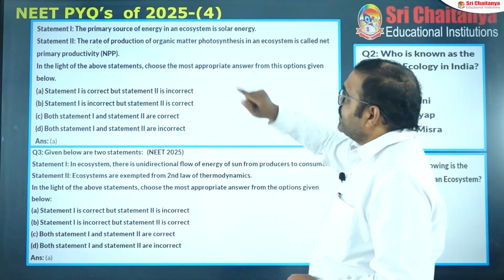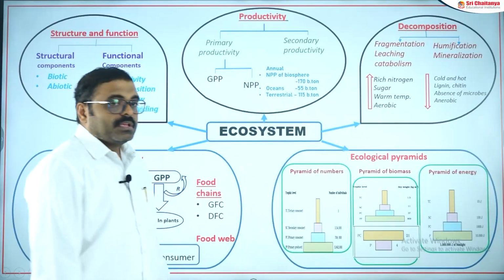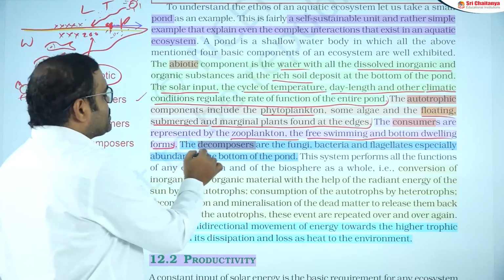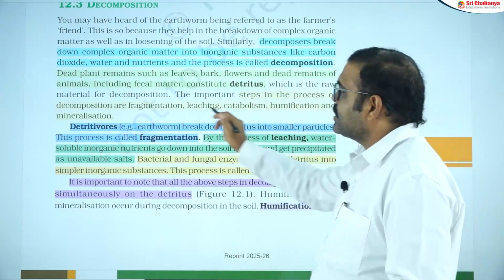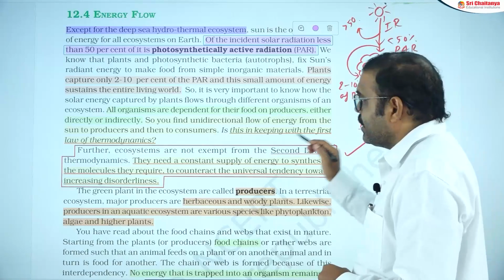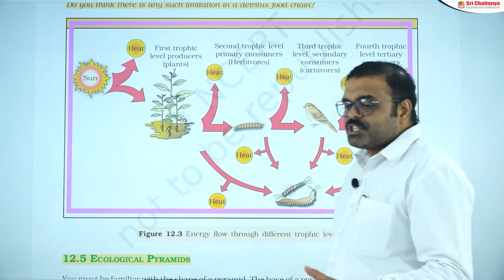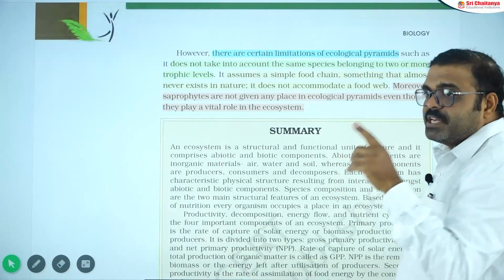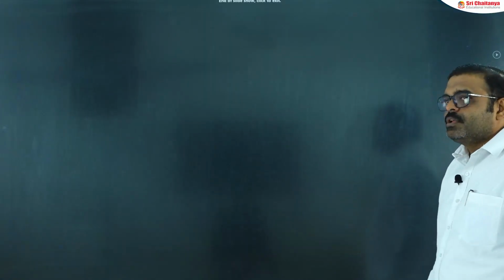Ecosystem One Shot | NEET 2026 Biology | Full NCERT, Energy Flow & Pyramids 🌍🔋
Re NEET 2026 Paper Analysis 🎥Join 📊 Live NEET 2026 Answer Key with Paper Discussion Master the balance of nature! 🌍 This One-Shot lecture on the Ecosystem is your definitive guide for NEET 2026 Biology. We move beyond individual organisms to understand the complex "functional machinery" of our planet—from the smallest pond to the vast biosphere—all mapped 100% to the NCERT Class 12 Biology textbook.

In this session, we provide a complete, logical breakdown of the four pillars of an ecosystem: Productivity (GPP vs. NPP), Decomposition (the 5-step breakdown process), Energy Flow (the 10% law), and Nutrient Cycling. We dive deep into the fascinating world of Ecological Pyramids—explaining why some are upright and others are inverted—and explore the stages of Ecological Succession on bare rocks and in water. With high-quality visual aids, logic-based flowcharts for the Phosphorus and Carbon cycles, and a rigorous analysis of Previous Year Questions (PYQs), you’ll be ready to secure a perfect score in this high-yield chapter. Let’s decode the web of life together!

As a doctor, you study the internal ecosystem of the human body. By studying the Earth's ecosystem, you understand the environment that sustains your patients. From the oxygen we breathe to the nutrients we consume, everything is part of this grand cycle. Stay disciplined, keep your energy flow directed toward your goals, and remember: just like an ecosystem, your success is a result of consistent, interconnected efforts!

All the best for your NEET 2026 preparation! You are a vital part of the future! 🩺🌿
➡️Join our Telegram Channel for JEE Main 2026 Paper PDF with Answers